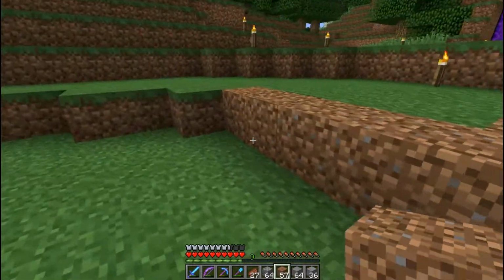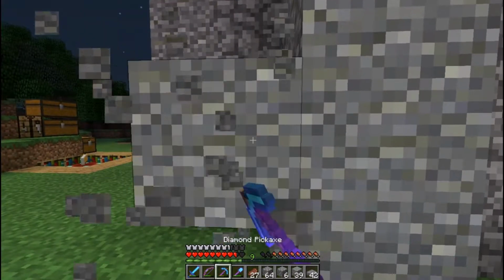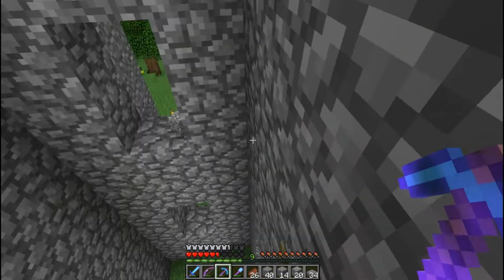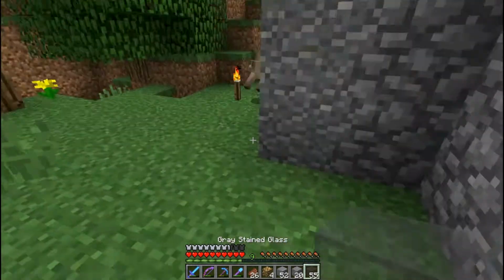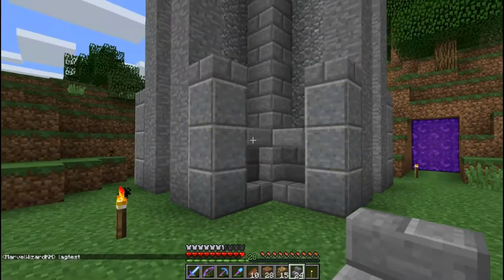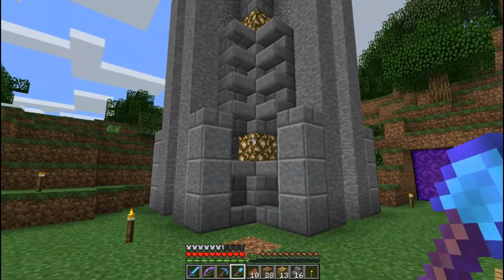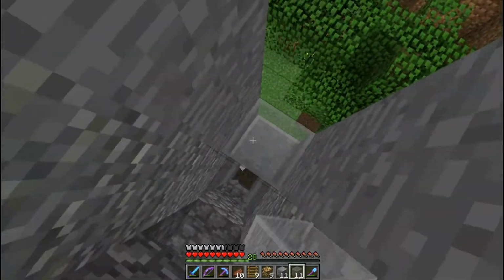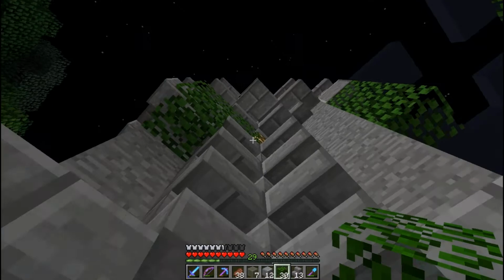Ike Plays Minecraft | SMP: Episode 3 | Towering Responsibilities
I basically do a montage of me chatting while building my towns first building - the watchtower! I forgot to actually unveil what I was building; a rustic, abandoned-style villager town. Hope you enjoy!

This is my Minecraft Multiplayer Let's Play from the Igloo SMP Server. This is a privately-hosted, whitelisted server. We are not currently accepting applications.

Skype - Ike Plays